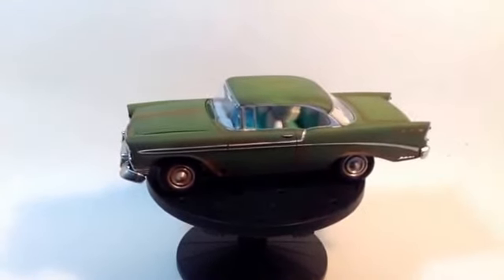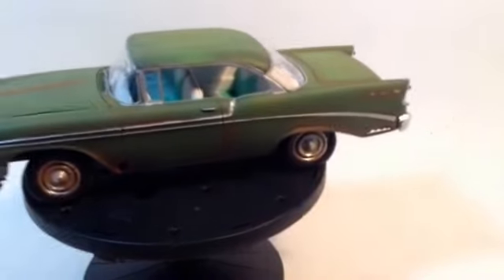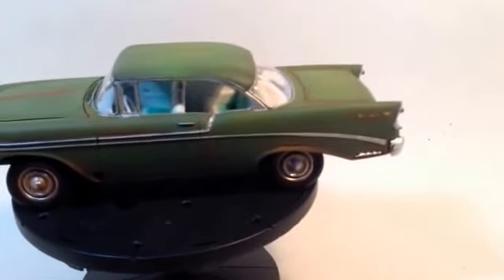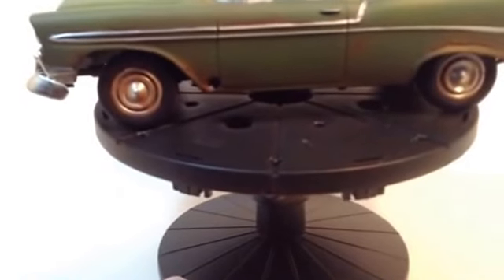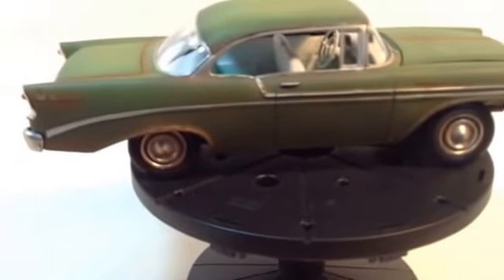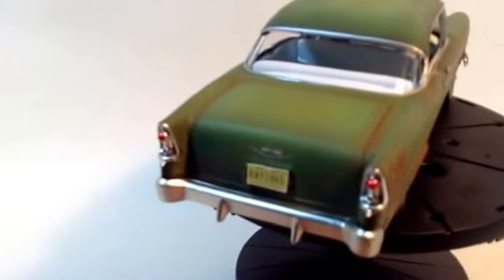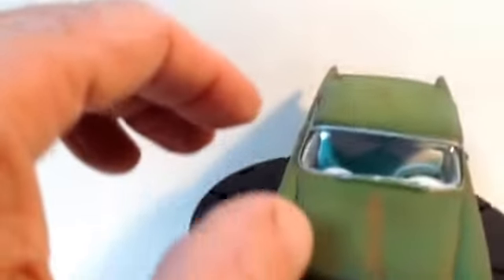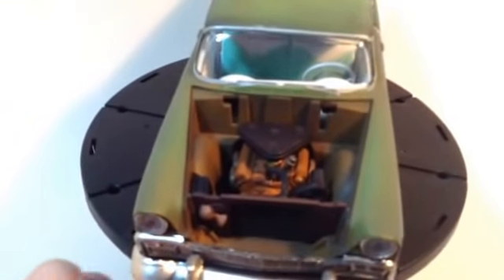48 hour build final! :-)